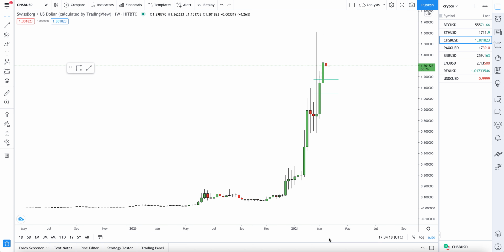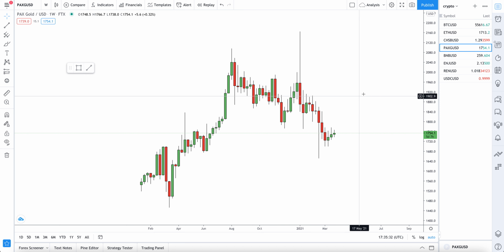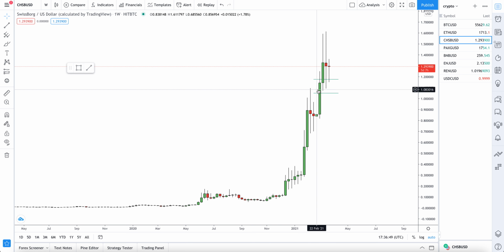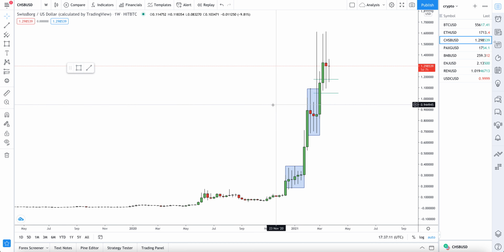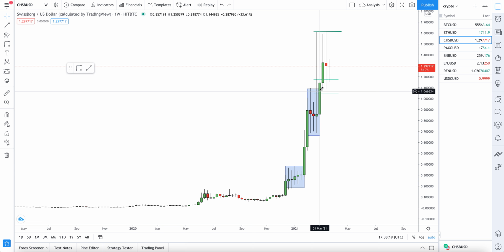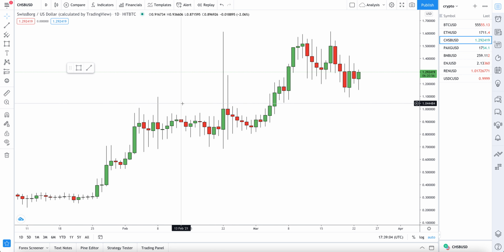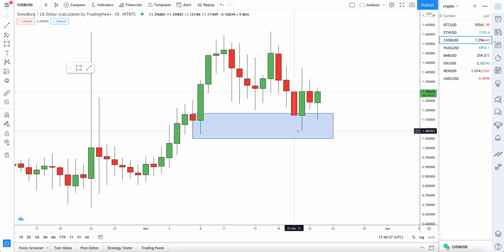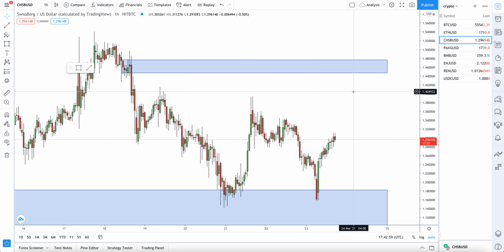CHSB Analysis 23rd March 2021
First video I made discussing the Swissborg token for the community on the discord chat. I will be continuing this series going forward and promoting Swissborg as a company as I am invested and believe strong in the ideals and ethos they have. For those of you that know me and have been around for years stick around for the usual analysis and style I bring but this time to the crypto market.

If you want to know more about Swissborg you can find them